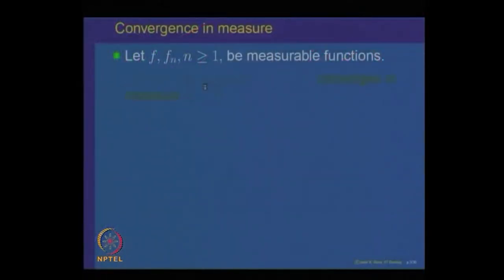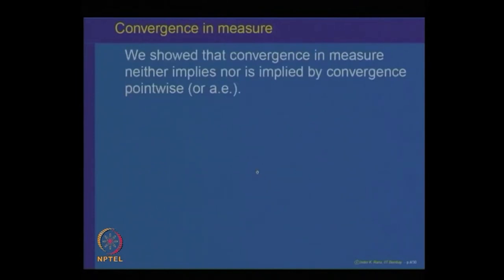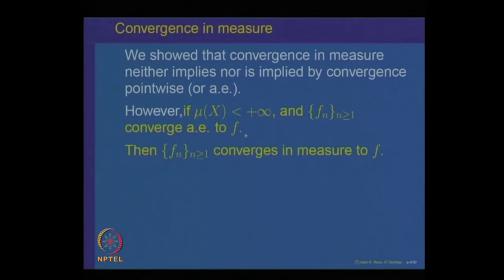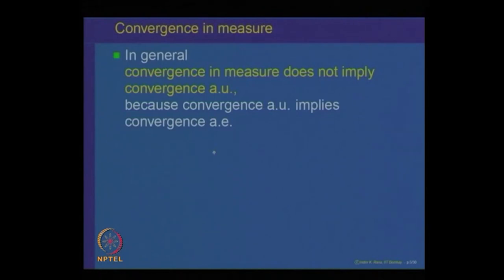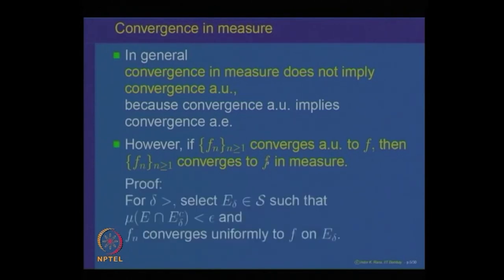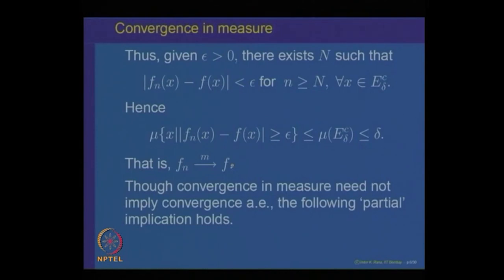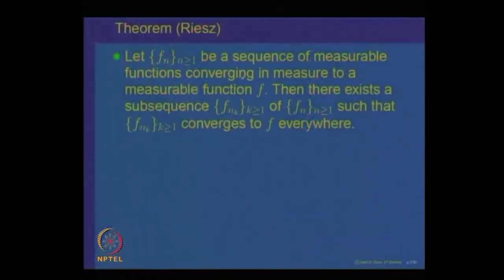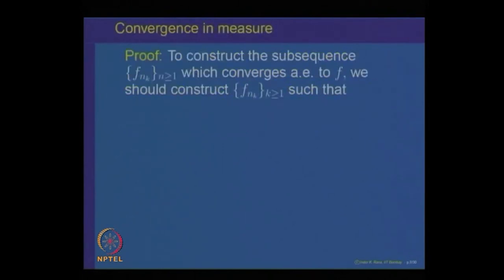Convergence in Measure